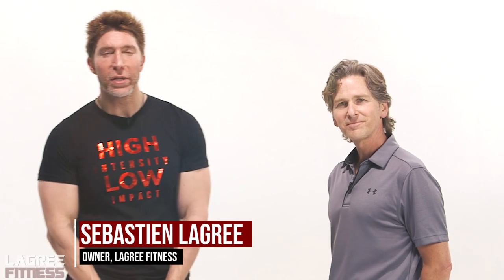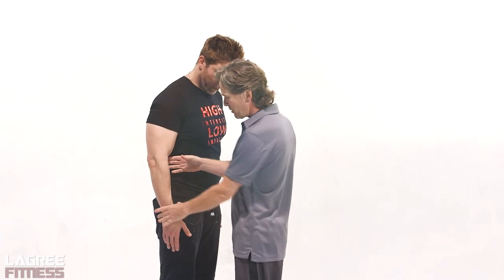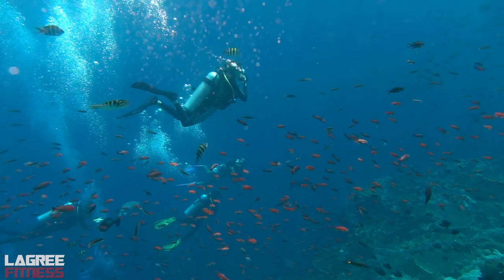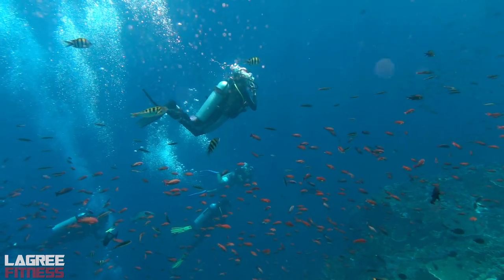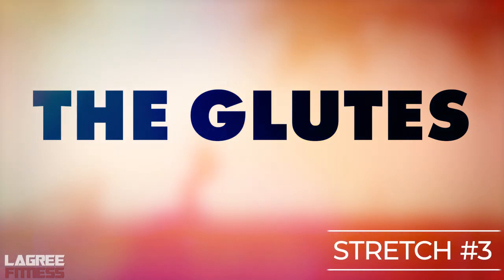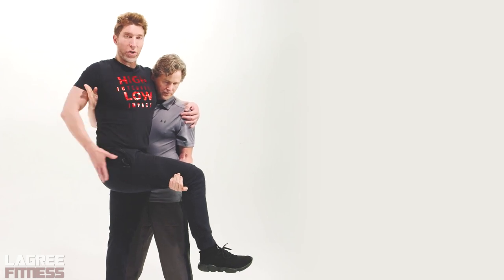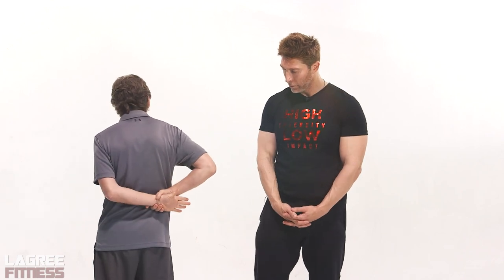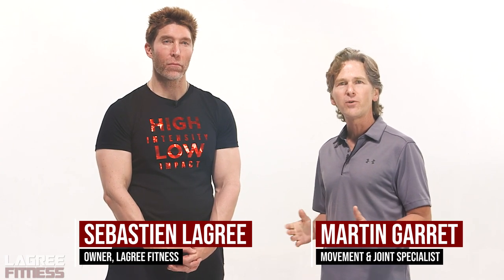5 Stretches For Scuba Diving From Lagree Fitness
Five stretches to optimize your scuba diving experience.